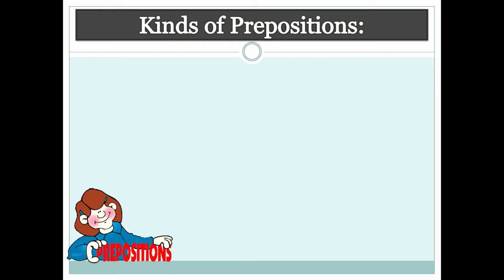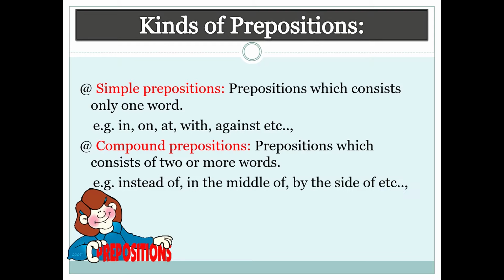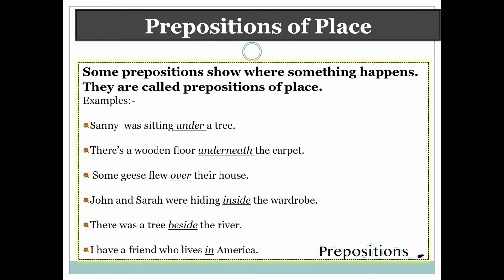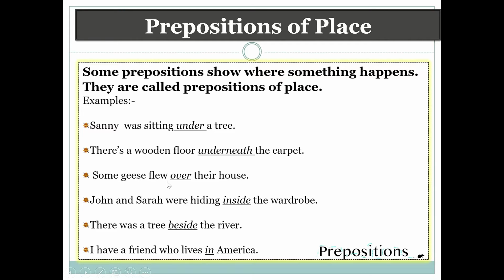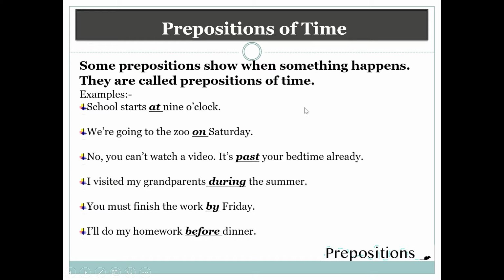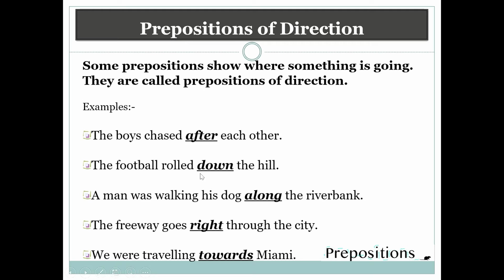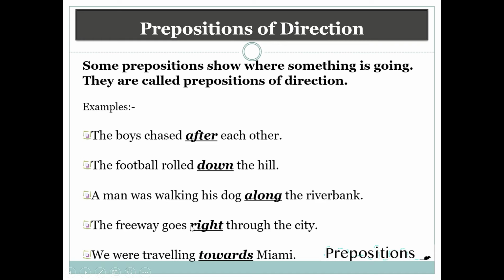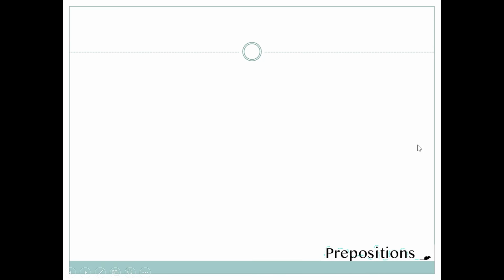English lessons | Prepositions - Part 1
In this video, we learned about Prepositions. A preposition is a word used before a noun, a noun phrase or a pronoun, connecting it to another word.​ There are 2 kinds of prepositions, Simple prepositions: Prepositions which consists of only one word. e.g. in, on, at, with, against etc..,​ Compound prepositions: Prepositions which consists of two or more words. e.g. instead of, in the middle of, by the side of etc..,​ There are three types of prepositions: Place of Prepositions - Some prepositions show where something happens. They are called prepositions of place.​ Time of Prepositions - Some prepositions show when something happens. They are called prepositions of time.​ Direction of Prepositions​ - Some prepositions show where something is going. They are called prepositions of direction.​